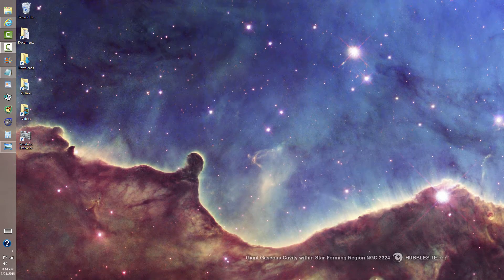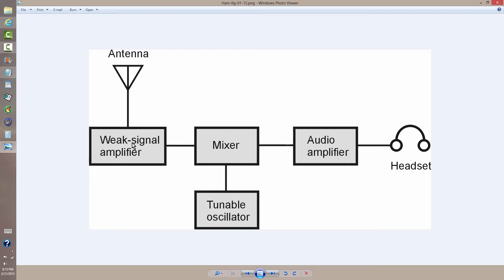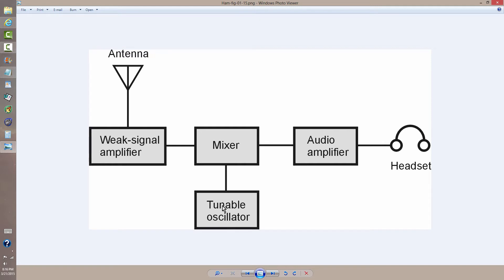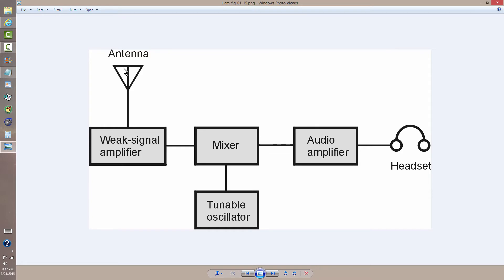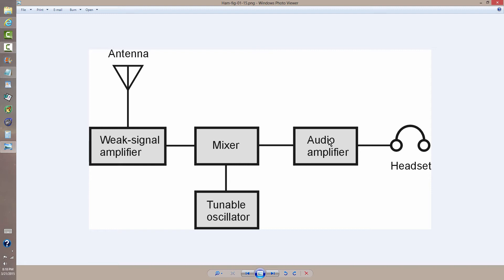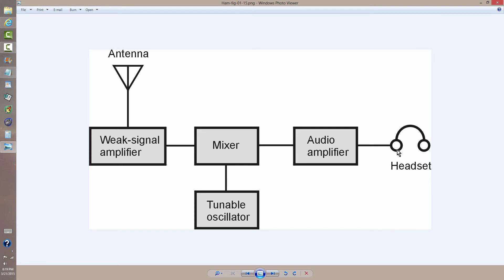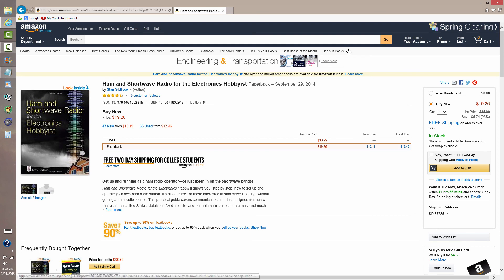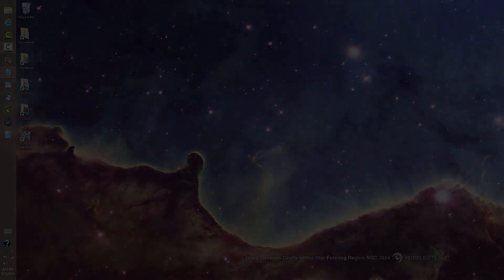Simple Ham Radio Receiver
Learn about this and other ham radio topics in